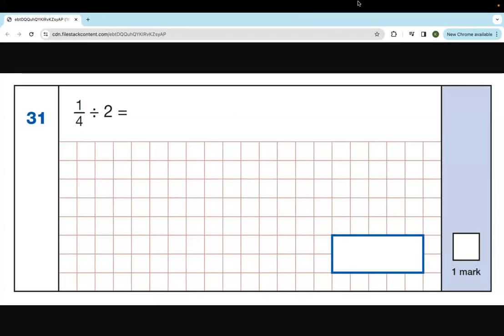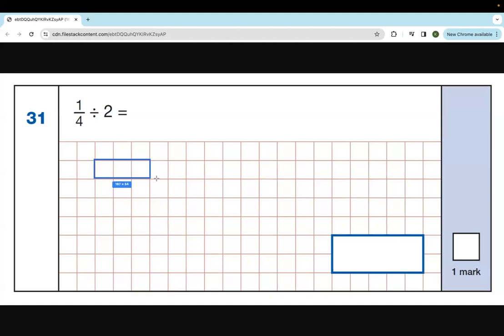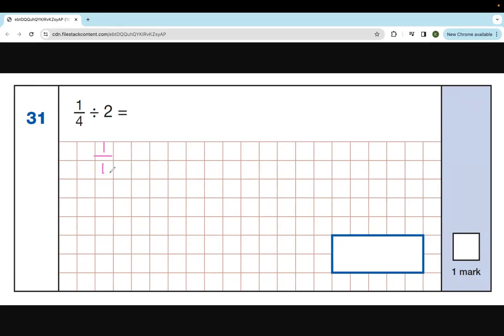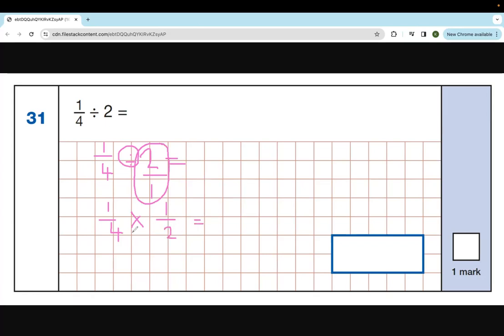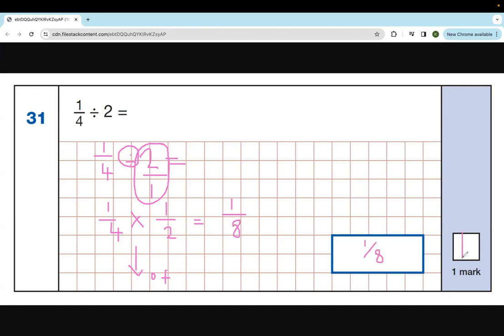Eleven Plus Year 6 SATS - Division of fractions